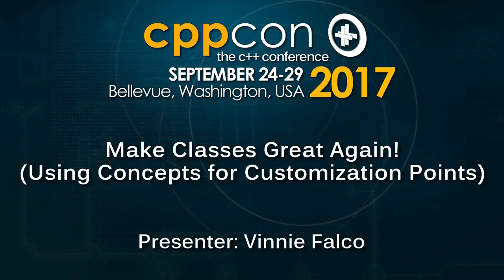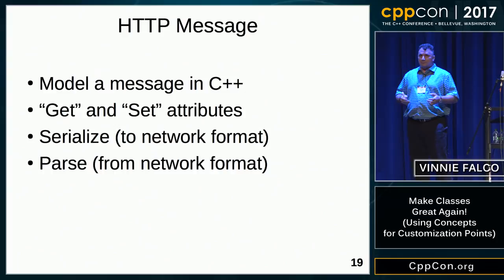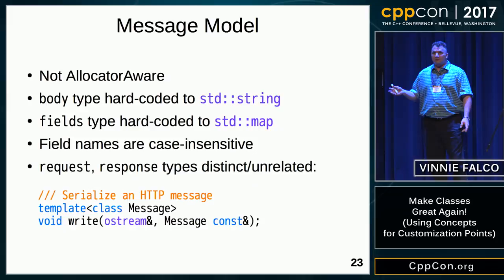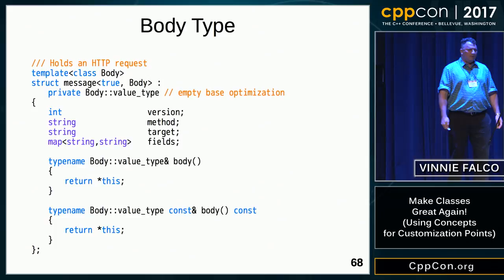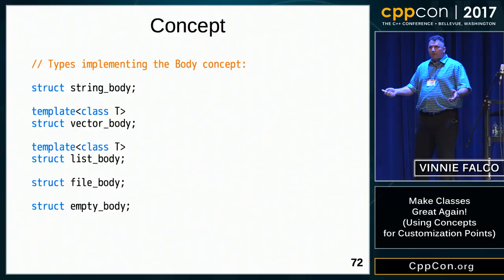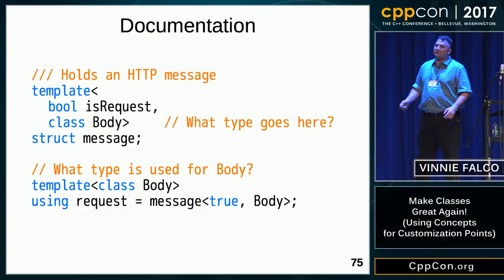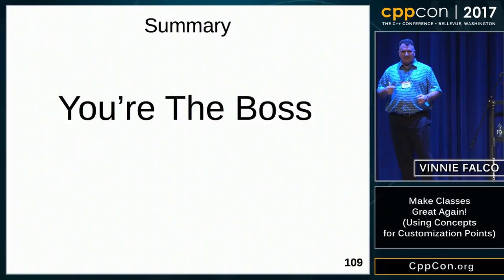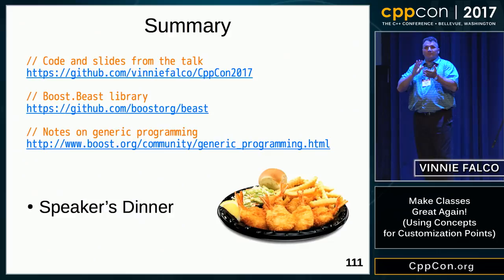CppCon 2017: Vinnie Falco “Make Classes Great Again! (Using Concepts for Customization Points)”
Learn new ways to think about class design, that you can apply to your own projects!

In this talk we'll start with a simple class that models an HTTP message. We’ll go over the limitations of the simple declaration, then walk through a series of guided improvements. We will explore ways to think about class models, create a concept as a customization point, perform type checking, and document a concept.

The example class we will explore is based on the message container found in the Boost.Beast library. You do not need to know anything (or care) about network protocols. This is about building better classes.
Vinnie Falco: Engineer, Self-Directed

I'm the author of BearShare, DSPFilters, and most importantly Boost.Beast - a C++ header only library that offers implementations for HTTP and WebSockets, located